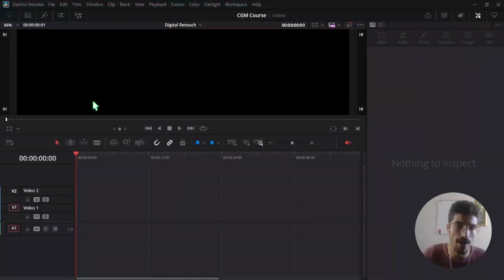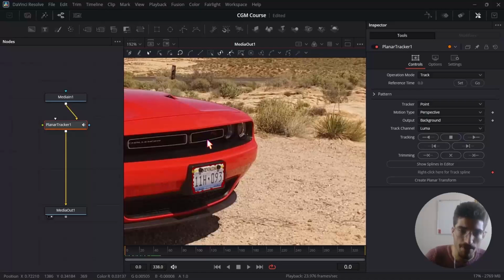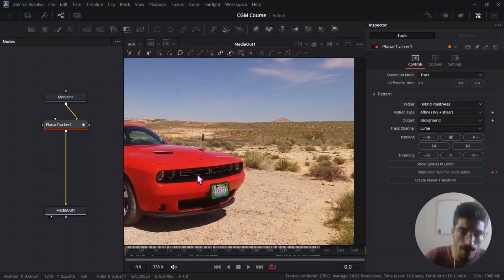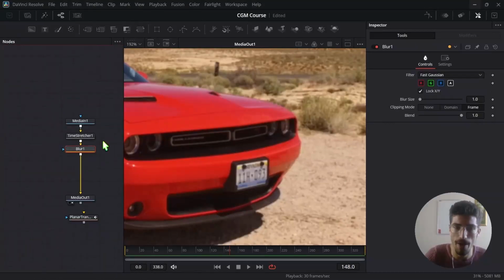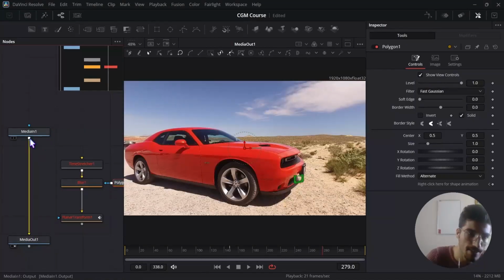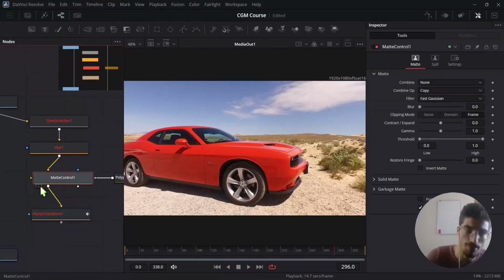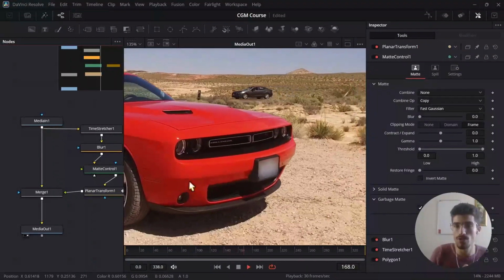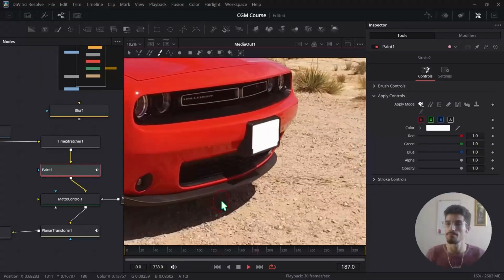How to remove any object from video | DaVinci Resolve tutorial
0:00 Greetings
1:13 Tracking object to remove
3:35 Set up the node tree
8:28 Merge retouch
9:41 Paint node
In this episode I will show you the easiest way how to clean up any object out of video like a pro.
Song: Hamili - Oxygen
Support the blogger🙏:
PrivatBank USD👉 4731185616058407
Bitcoin👉1GGGuuPTsE1HPCyhss8NwnTtwFgNbZK1Tp
Ether👉0x0218ca3b3C7B9FE7B78a5a46B08d8EEA7105C8af
Solana👉4nMPGAc4UCSmQpVYpBhcRmZbWhZyAjHaKPKt5u1Y4Lkh
Doge👉DRbdrJYtGU4PJRzRiwGYzBP8YoFikGvsiY